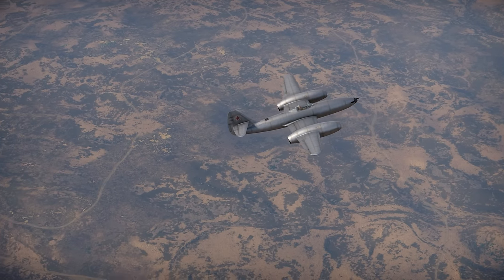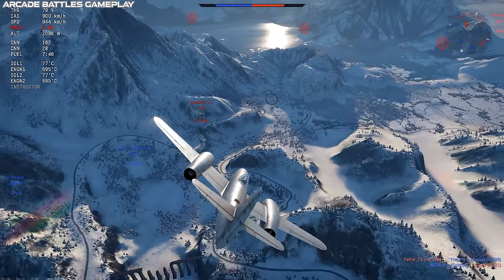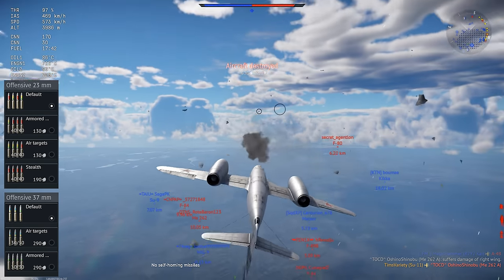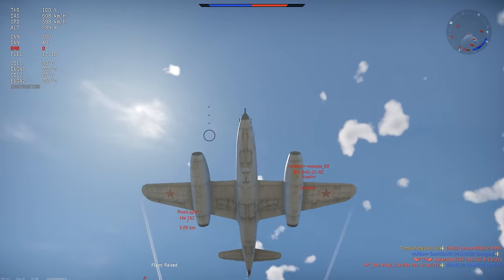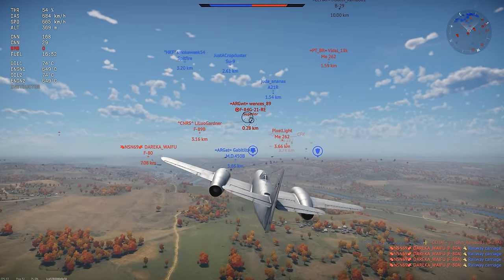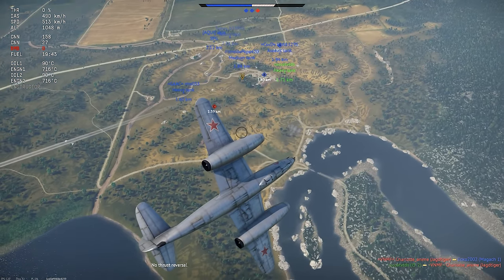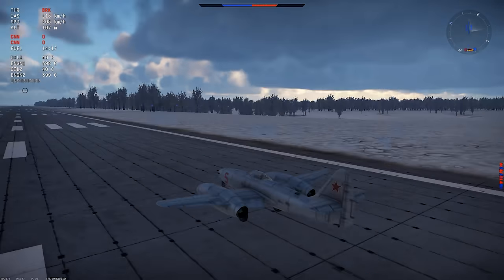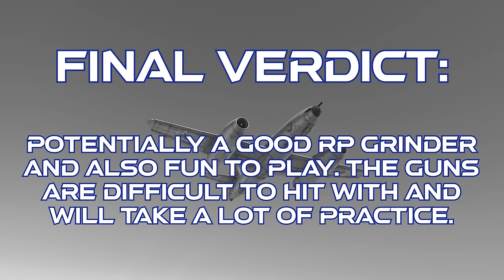Su-11 In War Thunder : A Basic Review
Taking a look at the Su-11 premium jet in War Thunder.